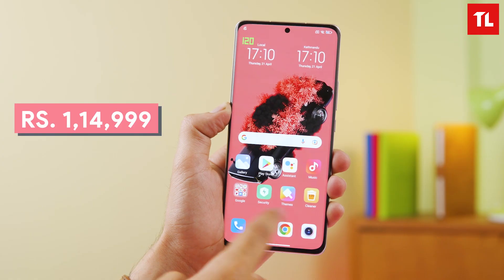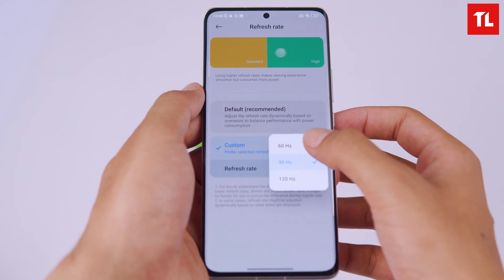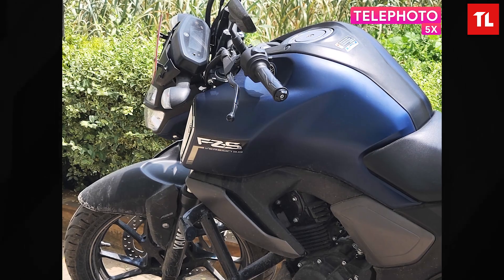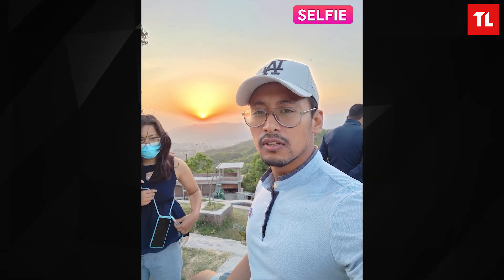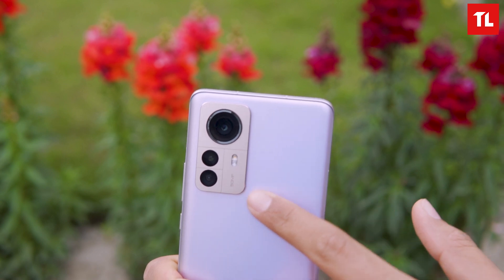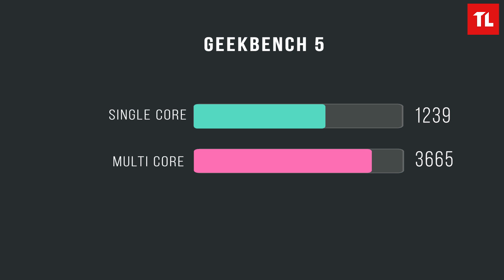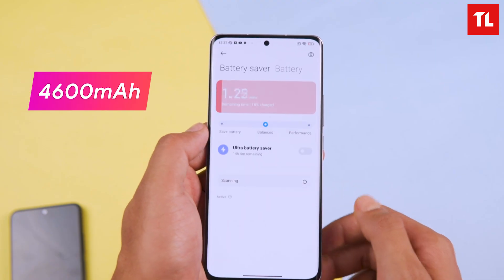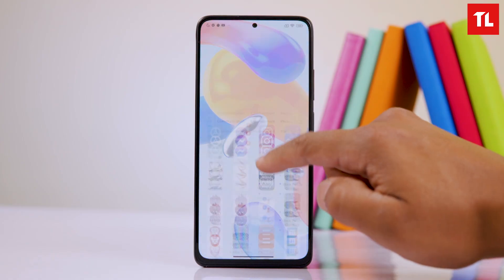Xiaomi 12 Pro Detailed Review नेपालीमा: Better Than Samsung S22+?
Want to buy a Xiaomi 12 Pro mobile in Nepal? Wait! First, watch our Xiaomi 12 Pro review video!

We hope you will like this Xiaomi 12 Pro review video in Nepali. Also, make sure to watch it till the end.

Xiaomi 12 Pro Overview and Specs
Xiaomi 12 Pro Price in Nepal: 1,14,999 (12/256GB)

Xiaomi 12 Pro comes with a glass back and a metal frame. The glass back has a glossy finish and there’s a rectangular camera module on the rear.

Upfront, it has a 6.73 inches LTPO AMOLED 120Hz panel with a screen resolution of 3200 x 1440.

Xiaomi 12 Pro is powered by Snapdragon 8 Gen 1 chipset.

It has an Octa-core (1×3.00 GHz Cortex-X2 & 3×2.50 GHz Cortex-A710 & 4×1.80 GHz Cortex-A510) CPU and Adreno 730 GPU. Xiaomi mentions that the GPU capabilities have been increased by 30% in terms of graphics rendering, and by 25% in terms of energy efficiency.

For memory, it comes in three configurations: 8/128GB, 8/256GB, and 12/256GB. However, only the latter is available in Nepal at the moment. Furthermore, Xiaomi 12 Pro uses a 2900mm² VC and 3 large heat dissipation graphite sheets, which further enhances cooling performance for stable use.

Regarding the camera, Xiaomi 12 Pro features a state-of-the-art triple camera array, each of which is 50MP. The main camera debuts the Sony IMX707 with an ultra-large 1/1.28″ sensor which utilizes 2.44μm 4-in-1 pixels.

Xiaomi 12 Pro features a 4600mAh along with 120W fast charging. It has two charging modes where the thermostatic mode takes 24 min and speed mode takes 18 min to charge the phone from 0 to 100%.

What do you think about the Xiaomi 12 Pro?